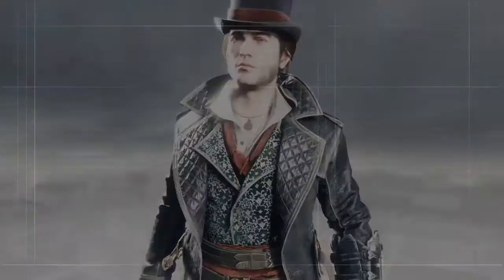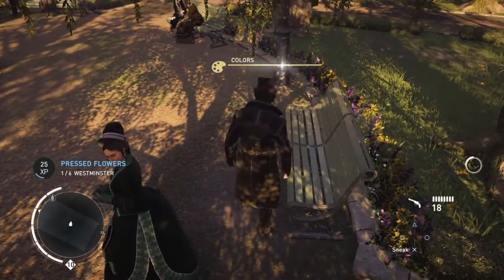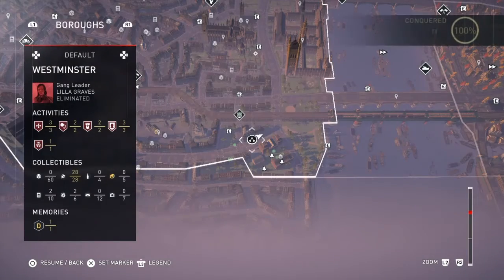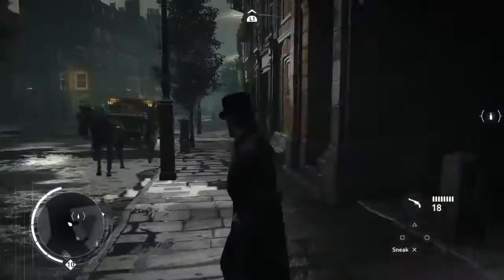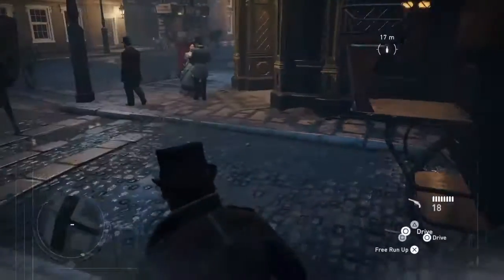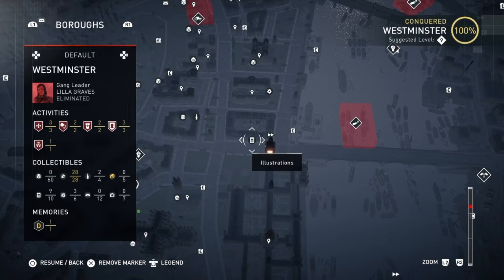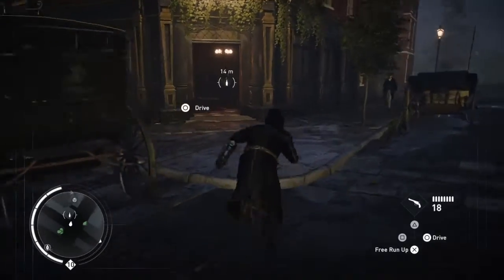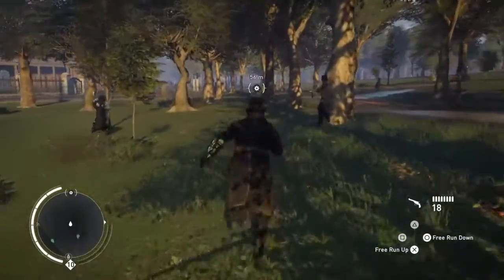Assassin's Creed Syndicate 100% Walkthrough Flowers Illustrations and Beer Bottles Westminster